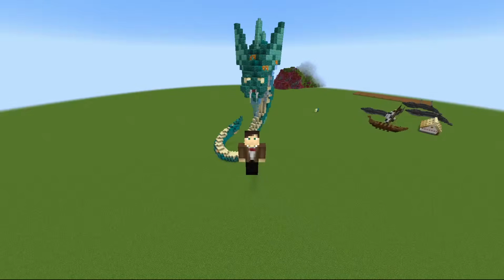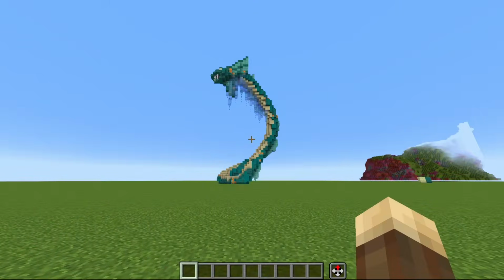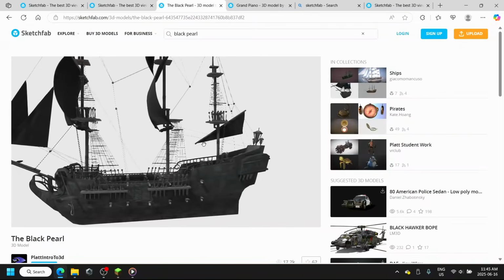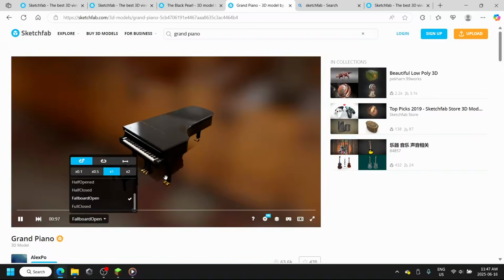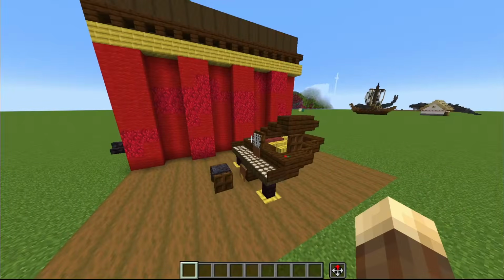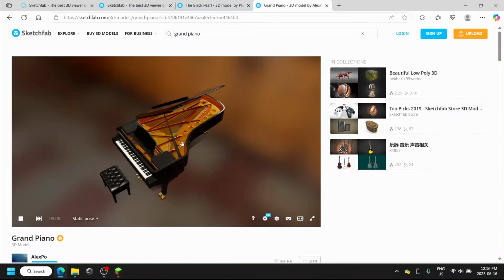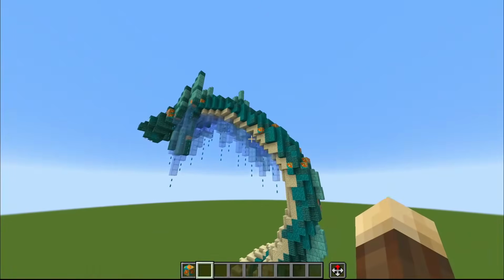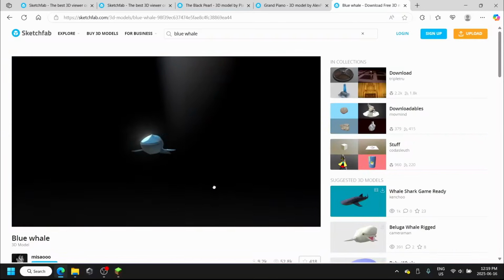How to Improve your Builds with 3D Models (Minecraft)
Today let’s explore how using 3D models as references can improve our minecraft builds!